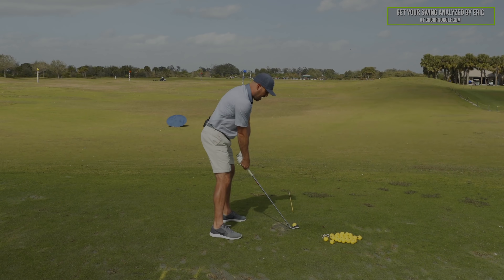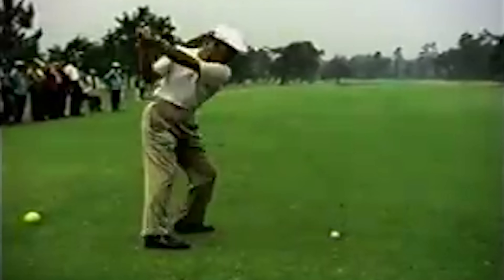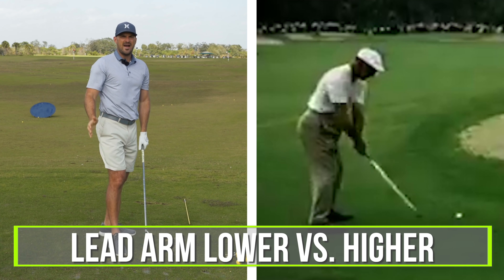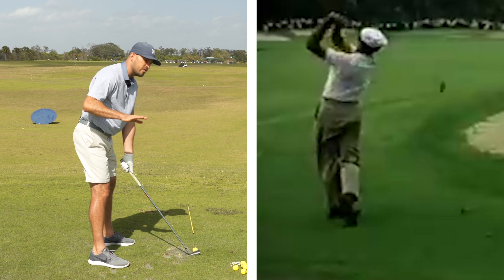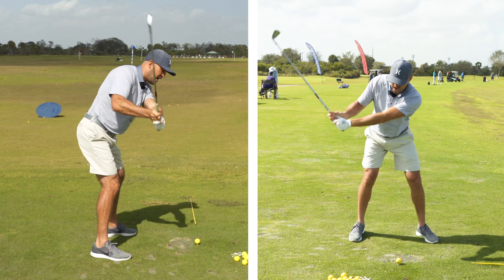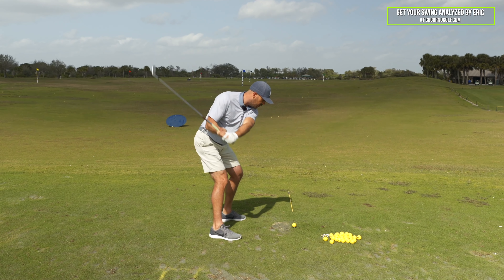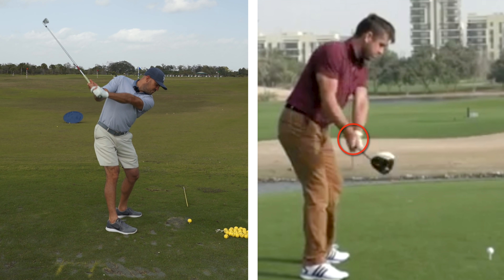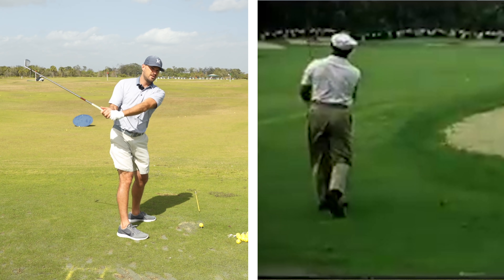Ben Hogan's Magic Moves | Backswing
**You can find Eric's in-person coaching availability, pricing and book a lesson

1) Used it personally. (which will be the case the vast majority of the time)

2) Thoroughly researched it and got first-hand user feedback from other professionals I trust and that have used the product/service.**Want to improve faster?